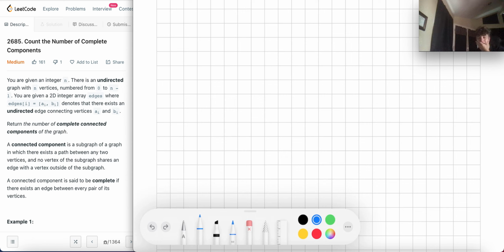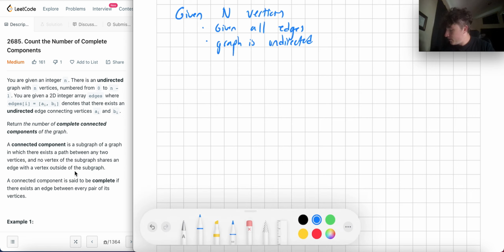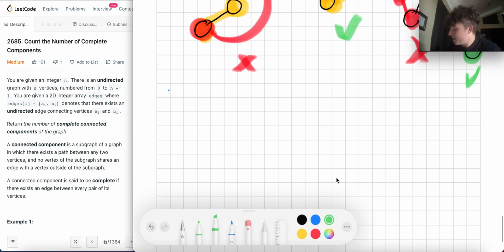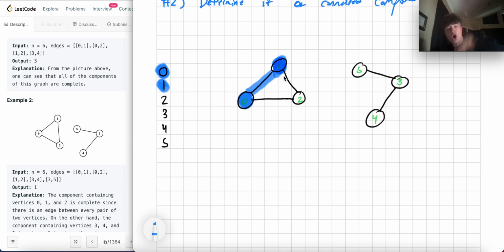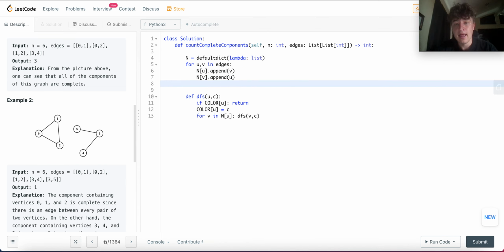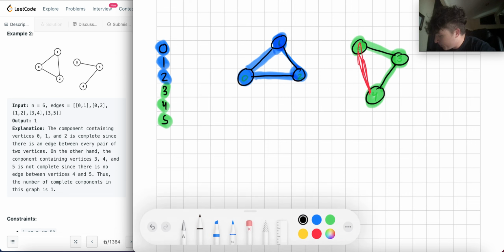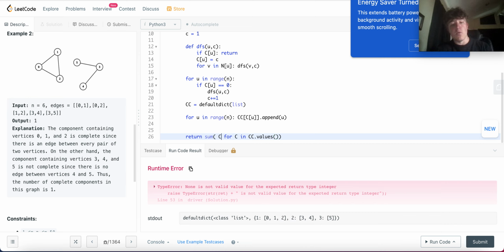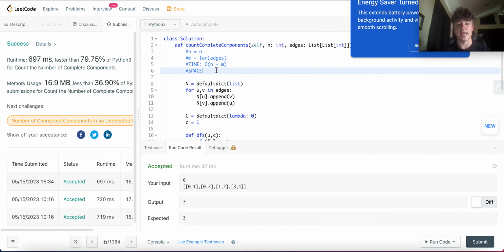Leetcode 2685. Count the Number of Complete Components